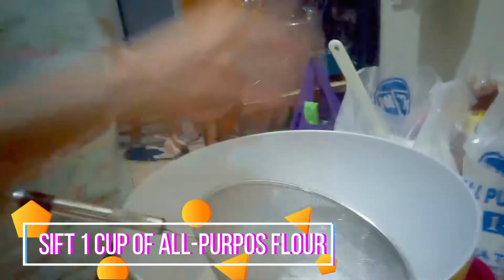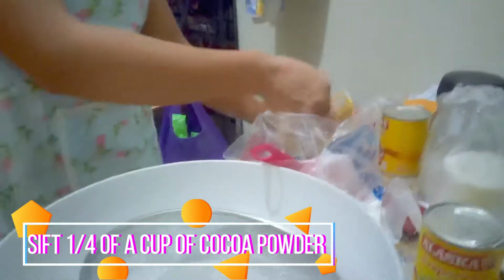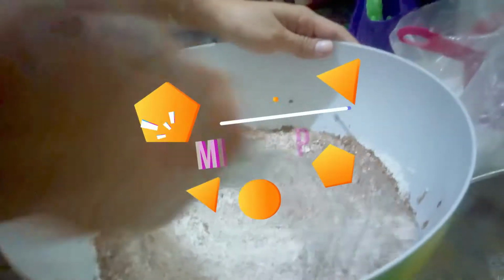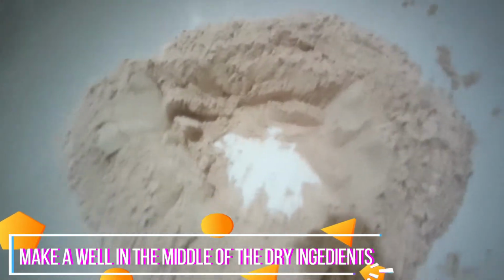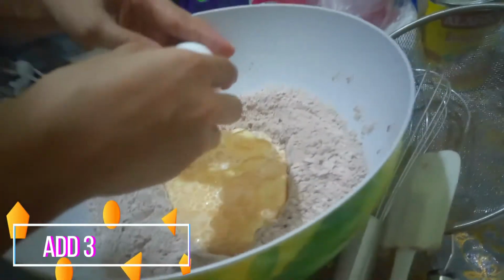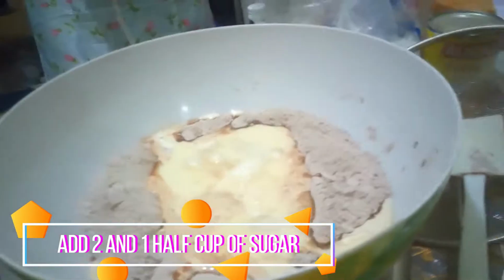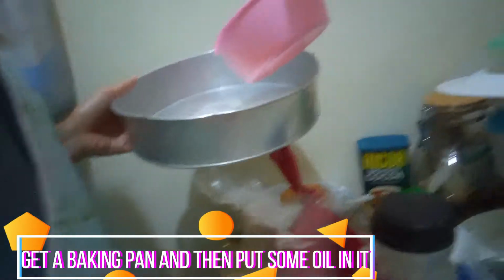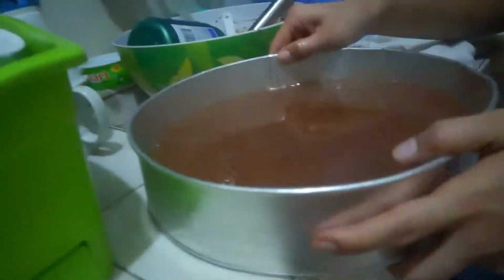Baking a Chocolate cake with Anesthesia Vlog | Cassy Vlogz \ Tutorial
Hey, guys, it's me Cassy and in this video, we make a Chocolate cake but it got cracked :(

Facebook - Cassy - Cassandra Jazmine Fuentes

Full Name - Cassandra Jazmine Fuentes
Age - 10
Nationality - Filipino
Camera - FHD 1080p HIGH DEFINITION CAMCORDER

-Cassy